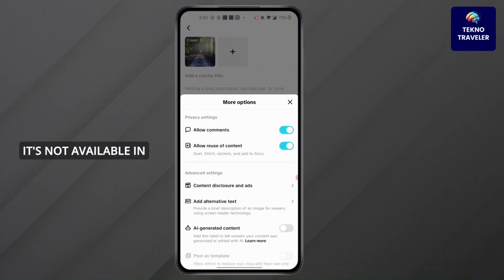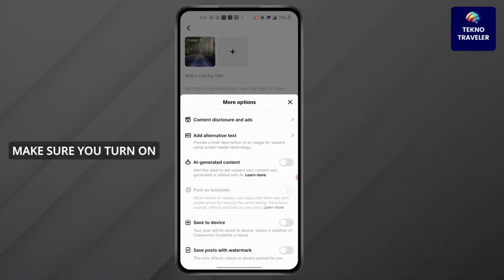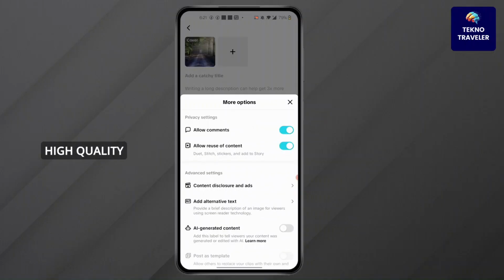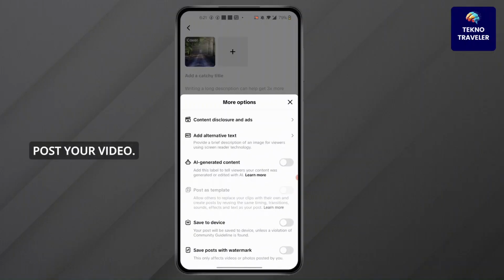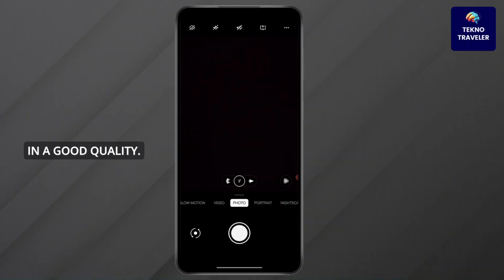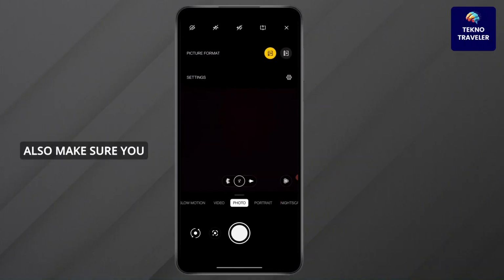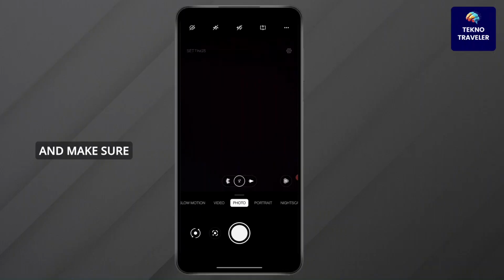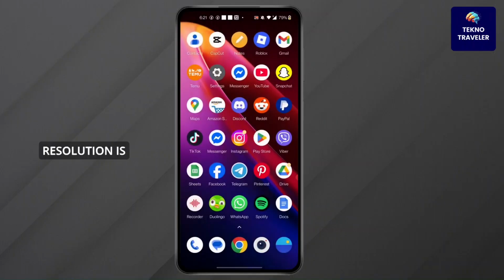HOW TO FIX BAD QUALITY TIKTOK UPLOADS (TUTORIAL)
Intro Paragraph:
Tired of TikTok videos uploading in low quality? This guide shows you how to fix bad quality TikTok uploads by changing upload settings, enabling high-quality mode, and troubleshooting slow internet or compression issues. Learn quick fixes to make your videos sharper, clearer, and more professional.

What You’ll Master:

Enable TikTok’s high-quality upload setting

Fix blurry or pixelated TikTok videos

Improve video quality with better recording settings

Solve bad quality caused by slow Wi-Fi or data

Avoid compression issues when editing outside TikTok

Recommended video export settings for TikTok

Fix TikTok quality drops after posting

Engagement Booster:
Pro Tip: Record and export videos in 1080p or higher and always enable “Upload HD” in TikTok settings before posting.